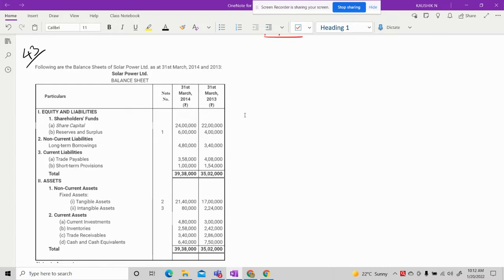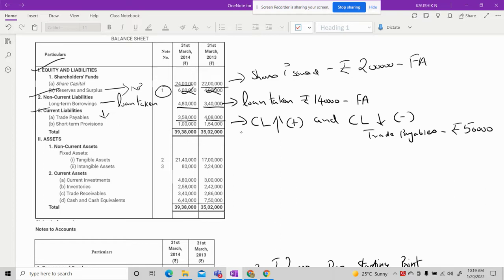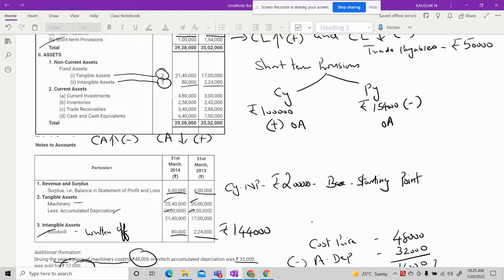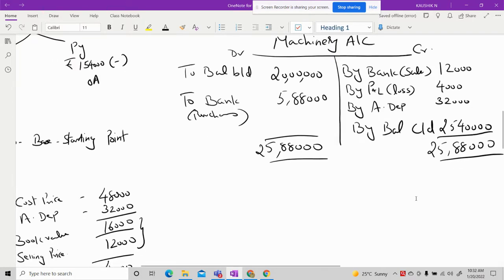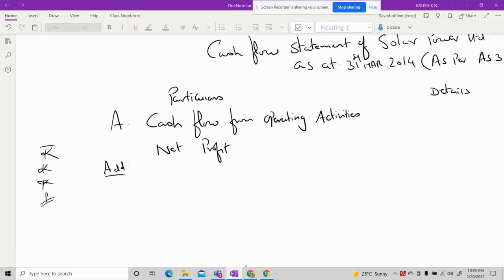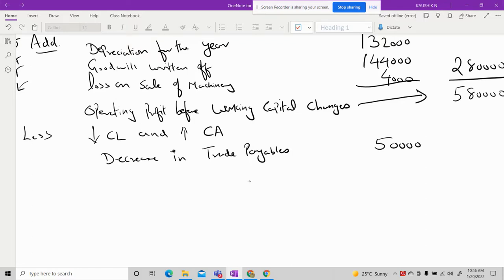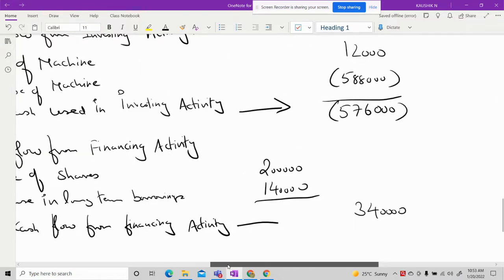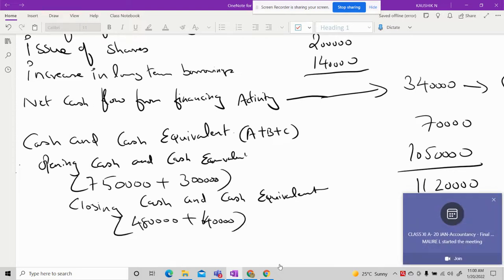FINANCIAL STATEMENT ANALYSIS: Chapter 5: CFS (Cash Flow Statement) - Numerical Problem# 43 (AS - 3)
Dear Students Please Provide Your Valuable Feedback / Comments / Suggestion / Queries in the Comment Section.